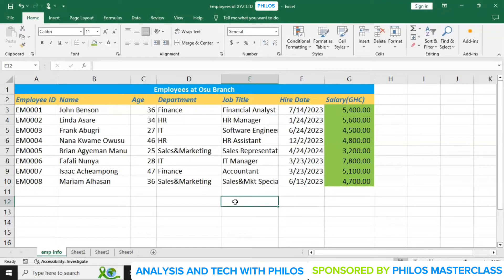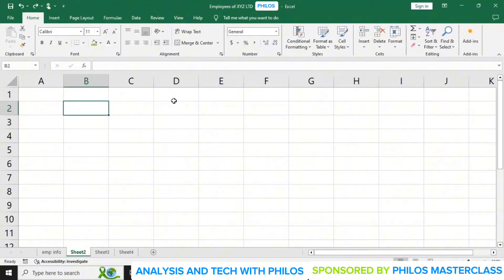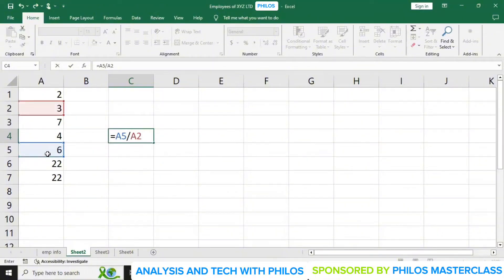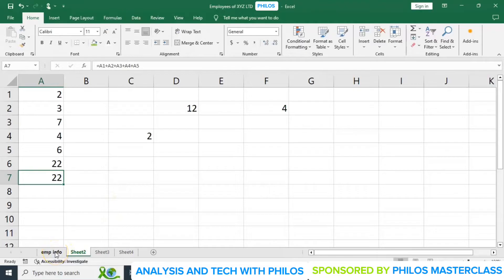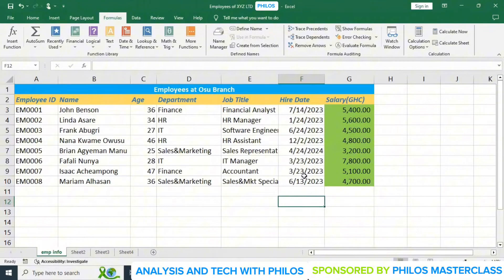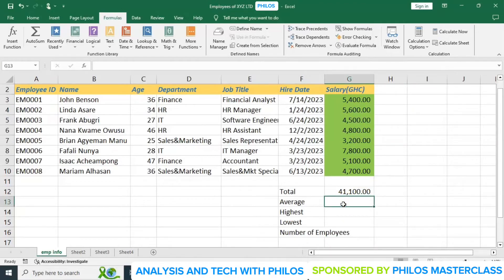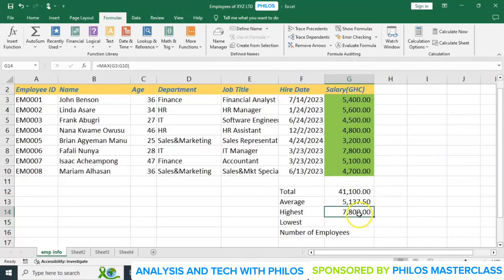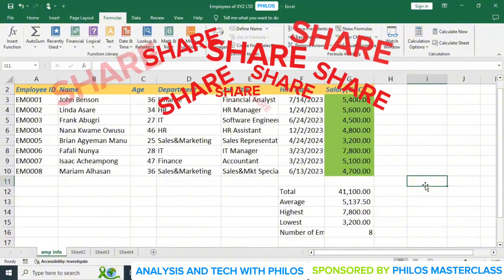Tutorial 4: Excel - Formulas and Functions (Basic)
Those who joined the page late can watch the previous lessons with the links below,